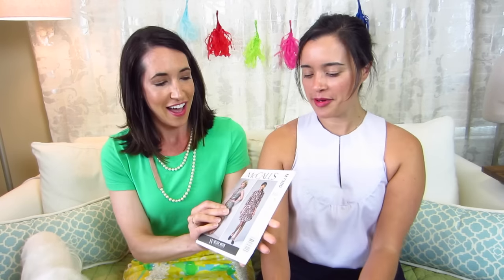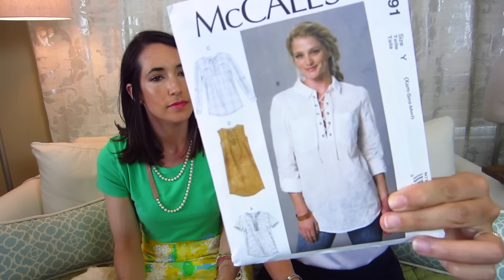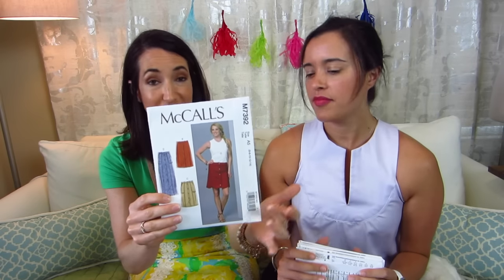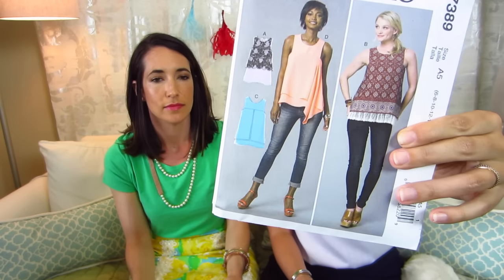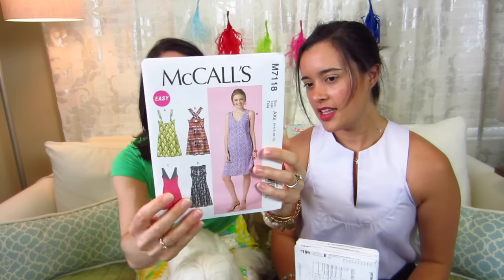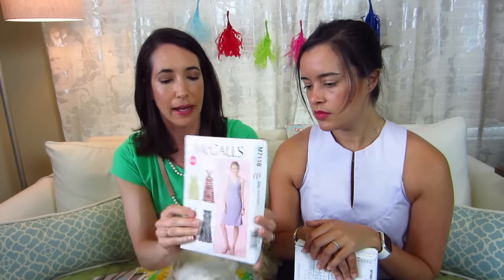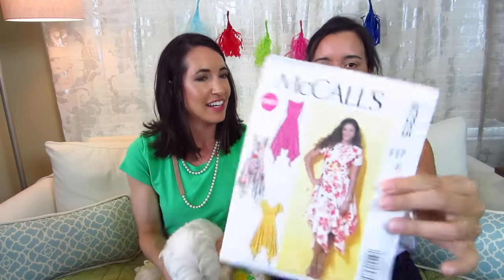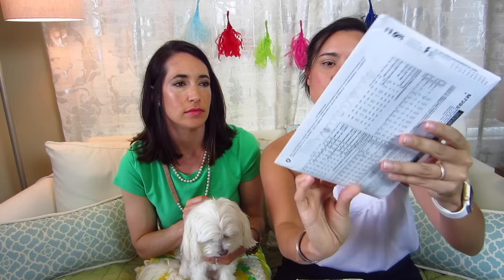McCall's Sewing Pattern Haul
We unknowingly went shopping for McCall's patterns during a recent $1.99 sale they had on their site. So, we thought it would be fun to show what we got and talk about what are plans for the patterns are!

Have you bought any McCall's patterns lately? What are your favs?

Abbey is wearing RTW.
Lindsey is wearing a top refashioned from a men's shirt based on a  vintage McCalls pattern.

The company who sponsored it compensated me via a cash payment, gift, or something else of value to write it. Regardless, I only recommend products or services I use personally and believe will be good for my readers. I am disclosing this in accordance with the Federal Trade Commission’s 16 CFR, Part 255: “Guides Concerning the Use of Endorsements and Testimonials in Advertising.”